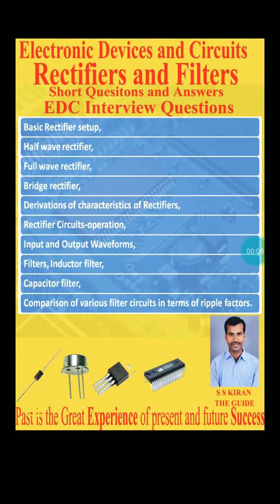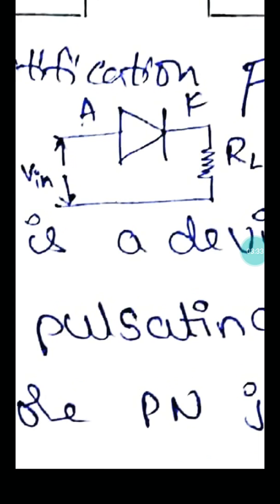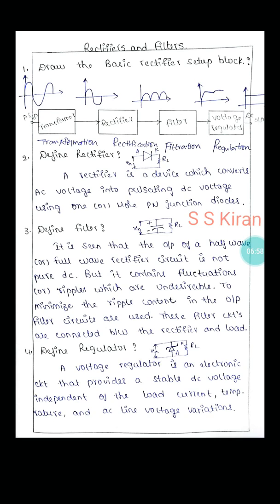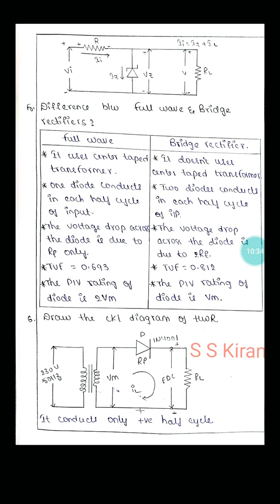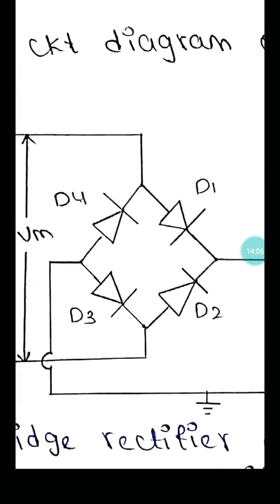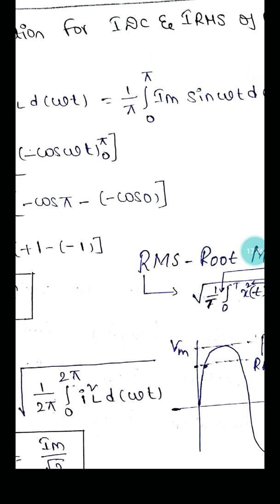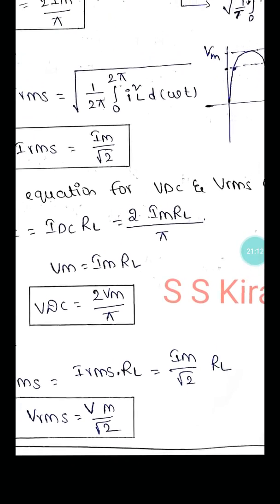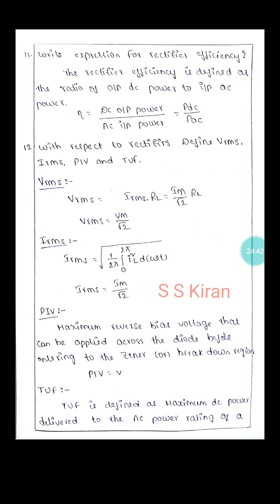EDC Short Questions Explanation (Part-3A) by S S Kiran Sir, EDC Interveiw Questions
S S Kiran Sir, Describes about Short Questions in Rectifiers and Filters.
Technical Interveiw Questions on EDC
EDC Lab Viva Questions

SHORT QUESTION and ANSWERS NOTES LINKS

Links of Class Room Presentation